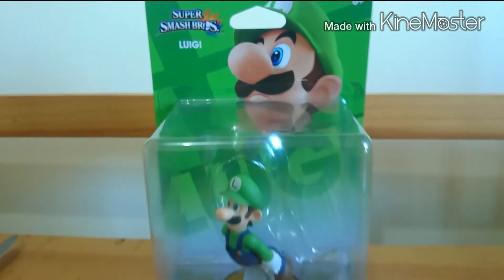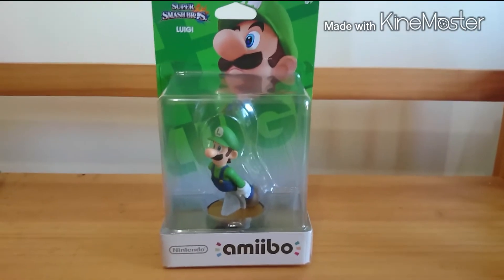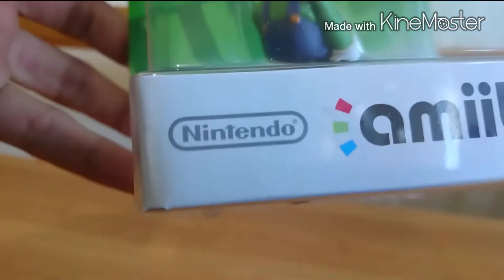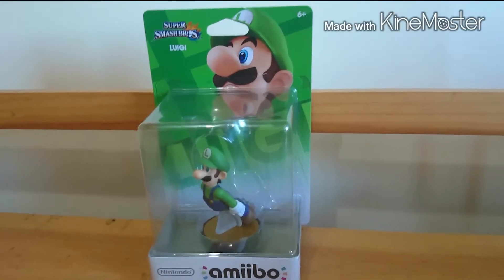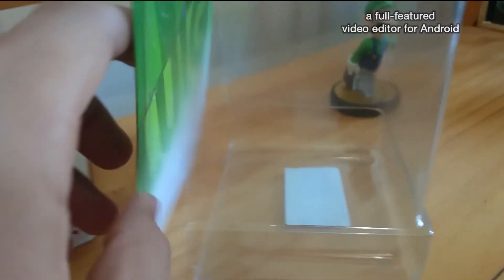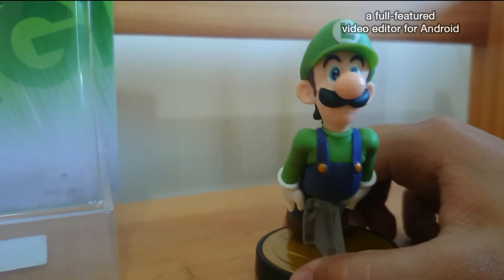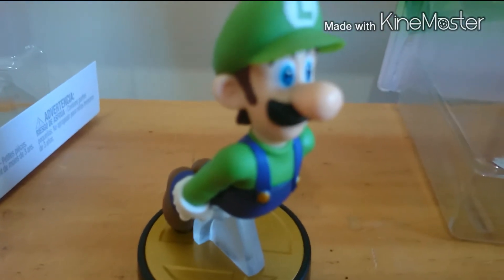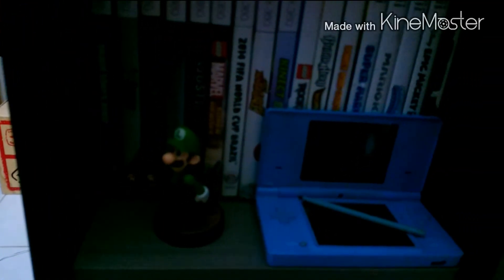Unboxing/Review amiibo luigi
por fin tengo en mis manos uno de los amiibos codiciados por los coleccionistas.
vale la pena pagar tanto por una simple figura?
ustedes deciden pero mientras eh aquí mi opinión.